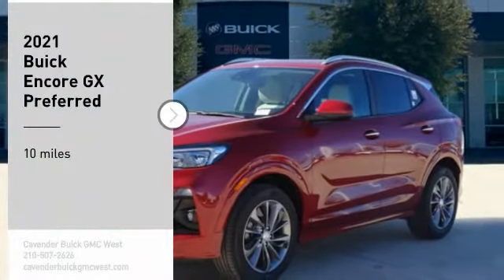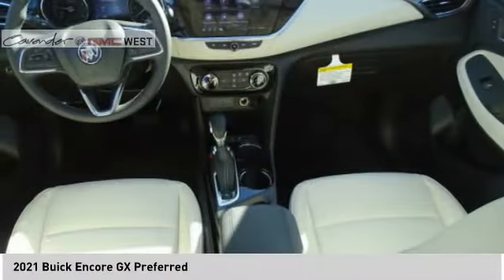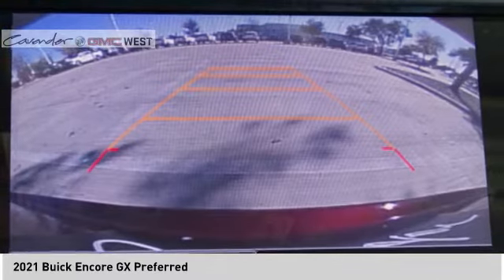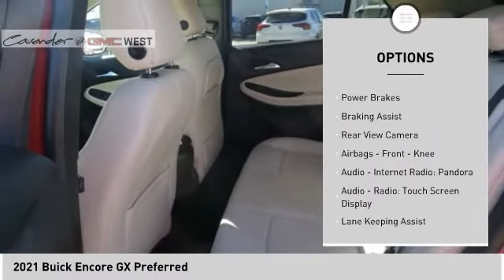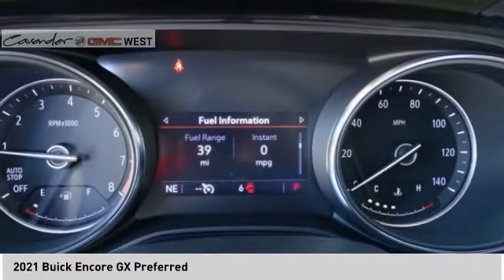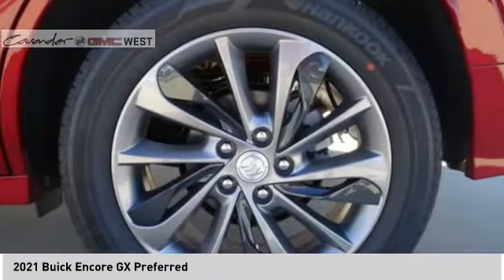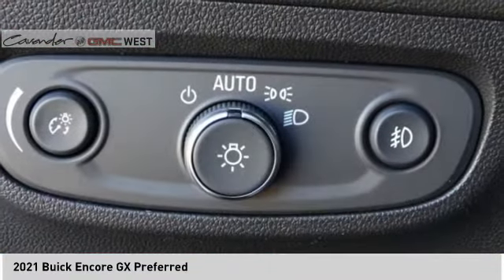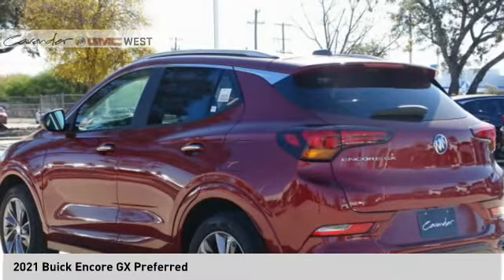2021 Buick Encore GX 21K10045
2021 Buick Encore GX Preferred

7400 W Loop 1604 N

New Price! Chili Red Metallic 2021 Buick Encore GX Preferred FWD CVT ECOTEC 1.2L Turbo  Recent Arrival! Test drives delivered to your home or work, deals made over the phone or email, complimentary delivery of vehicles and paperwork. From the comfort of your home you can shop, get pricing, and trade value. We will deliver your vehicle and paperwork. Price does not include tax, title, license, or document fees. Price includes: $1500 - Buick & GMC Consumer Cash Program. Exp. 01/04/2021